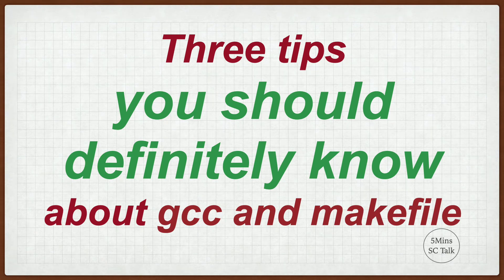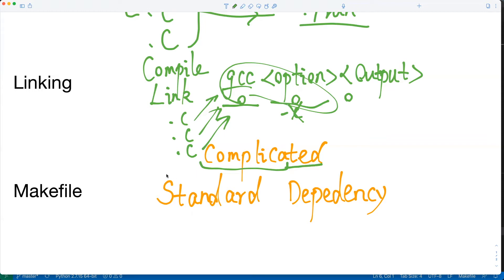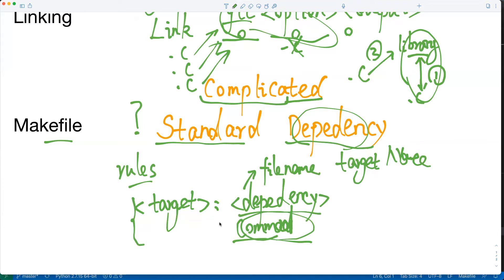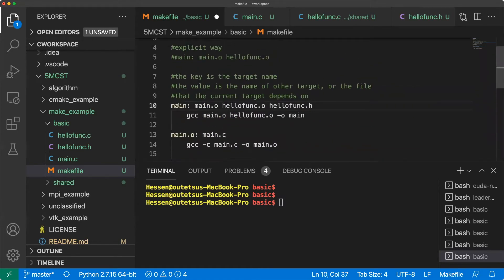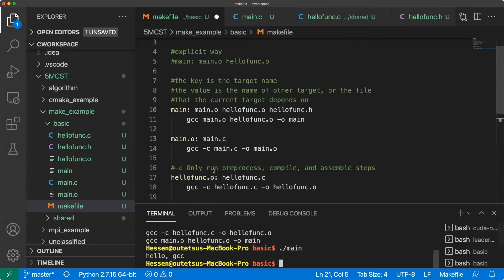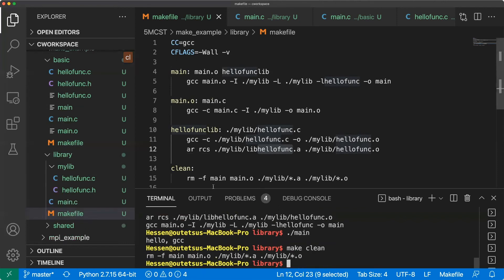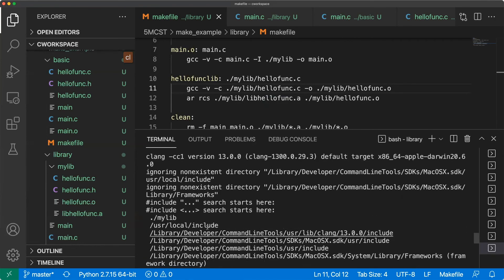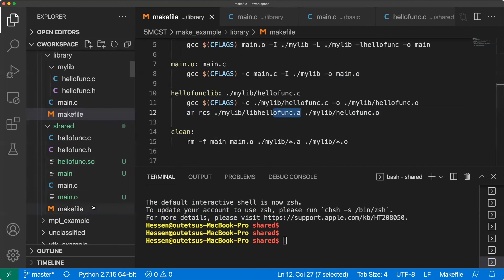Three tips you should definitely know about gcc and makefile (learn makefile by examples)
This video presents common knowledge about the gcc and make file, such as the rules of writing makefile, parameters to specify include directory and dynamic link.

00:20 Tip1: General ideas of the makefile
11:48 Tip2: Include dir and library dir of of gcc (-I -L and -l)
20:40 Tip3: Static linking and dynamic linking